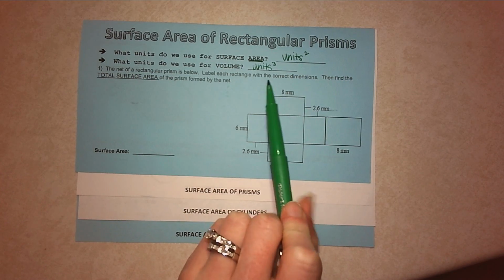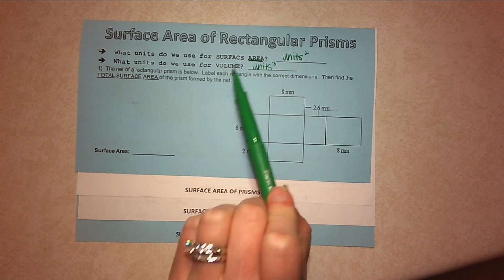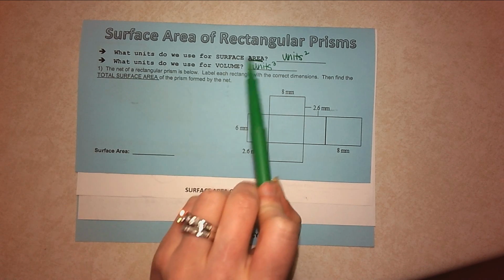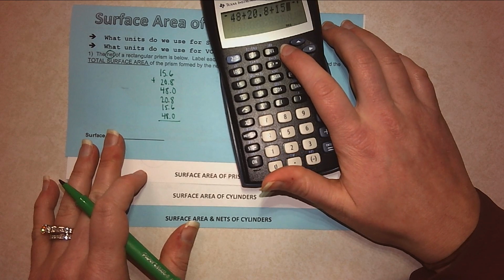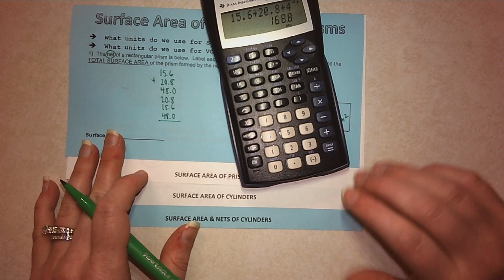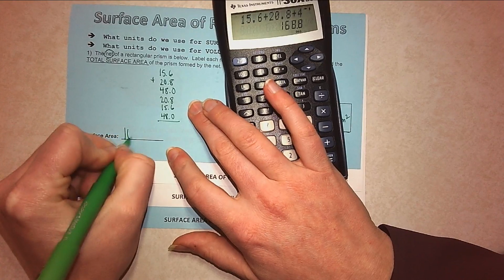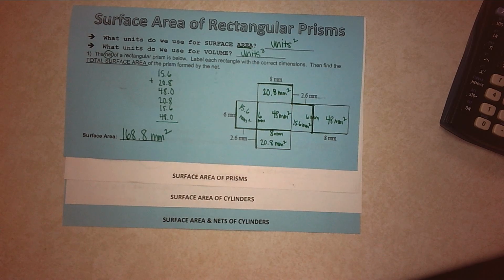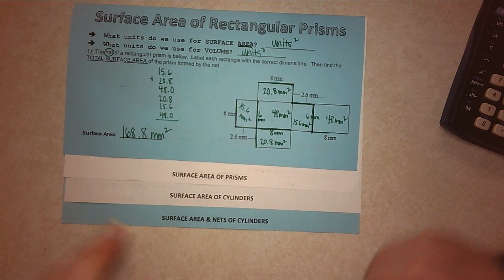7th 7DF Video 1 Surface Area